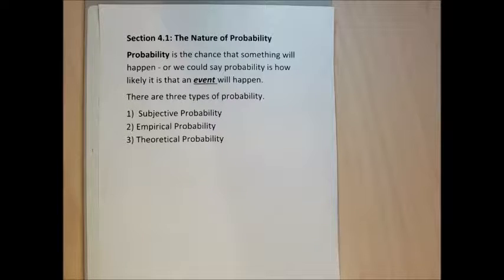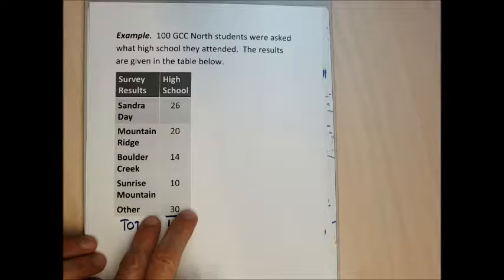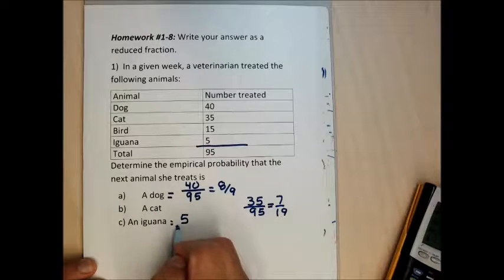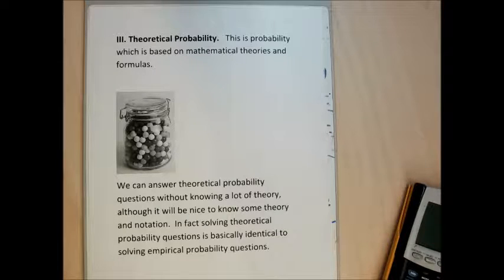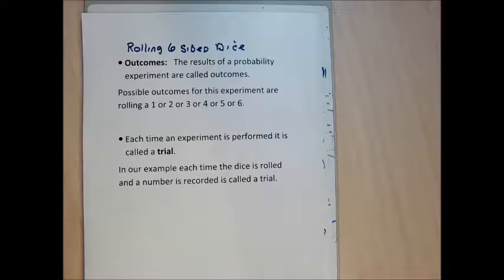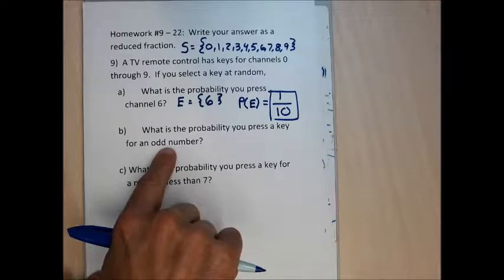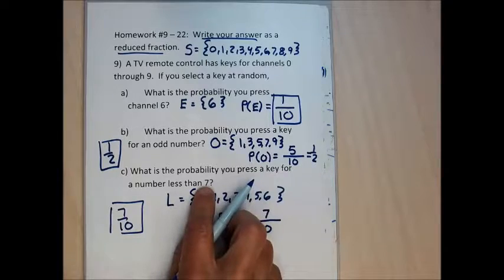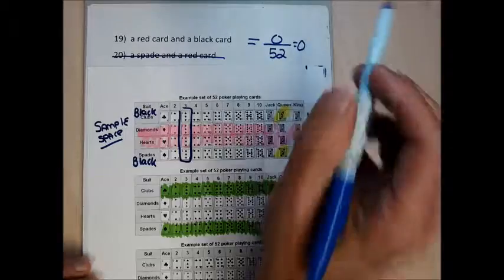MAT 142 Section 4.1 part 1 of 2